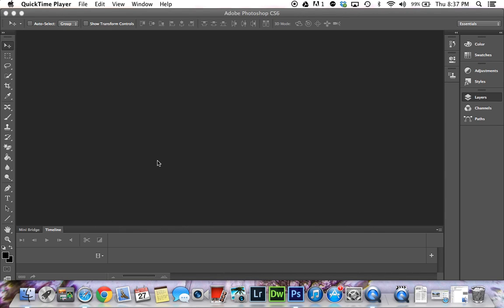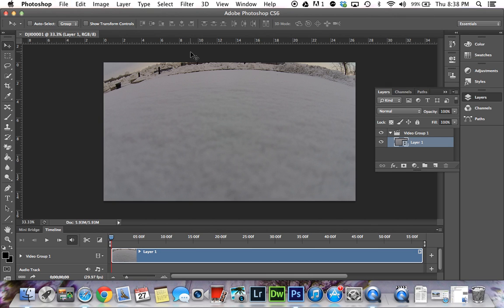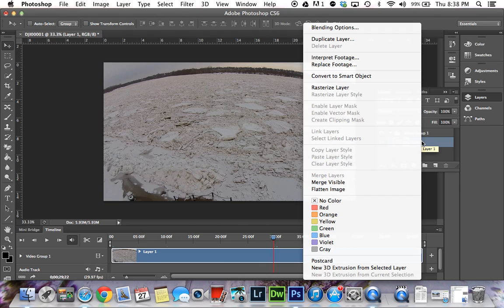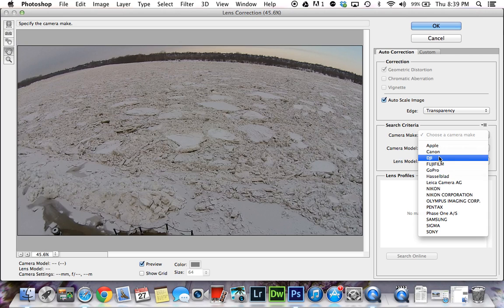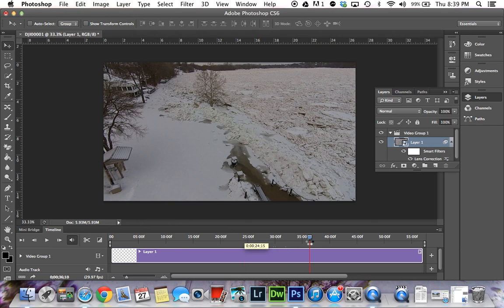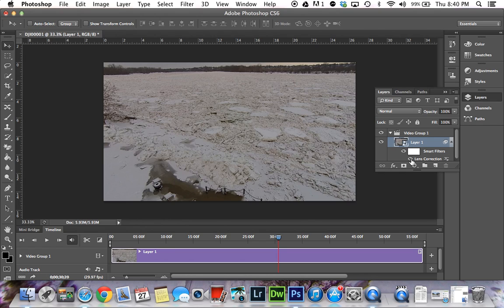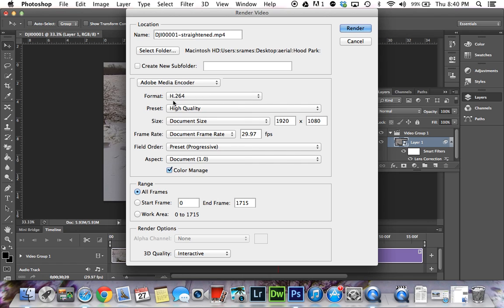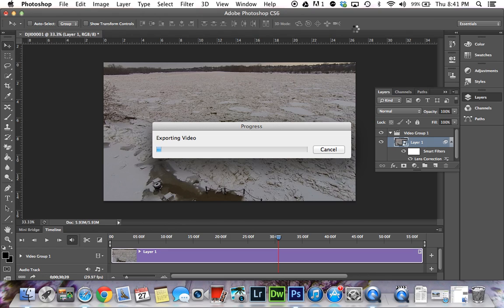Correct Fisheye and Straighten Horizon Easily on video from Phantom 2 Vision using Photoshop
Many people are put off by the fisheye effect seen on videos taken with the Phantom Vision Quadcopter's camera.  I have even heard of some not buying the Vision due to the fisheye lens on the camera.  Personally I think the camera on the Phantom Vision is excellent and the fisheye effect is very easily fixed.

In this video I will show you how to easily correct that fisheye effect and straighten the horizon just by using photoshop.  It only take a couple steps and you'll have a nice straight horizon in your aerial video.

**I have another video on how to correct the fisheye in a still photo taken with the Phantom Vision, you can see that